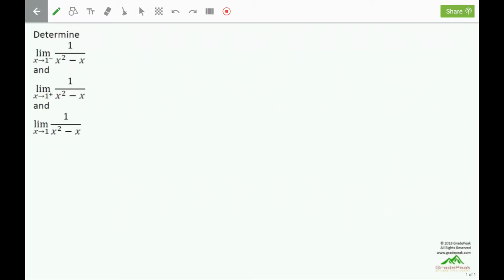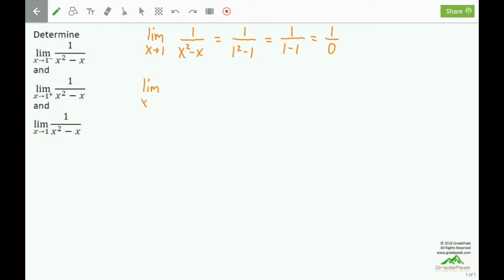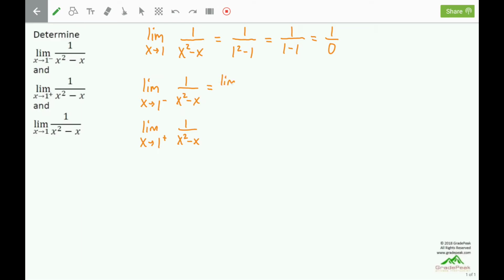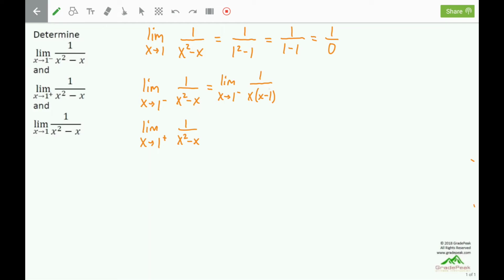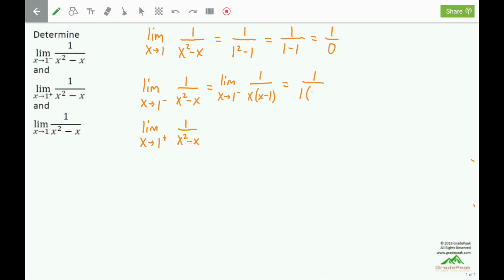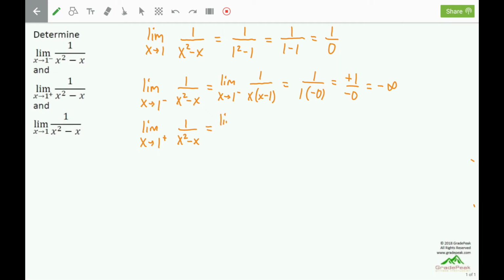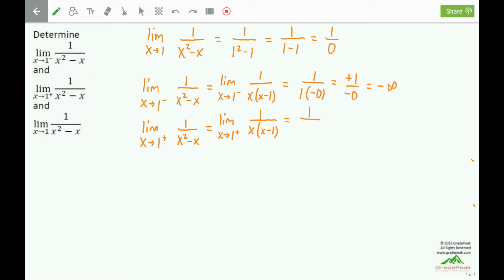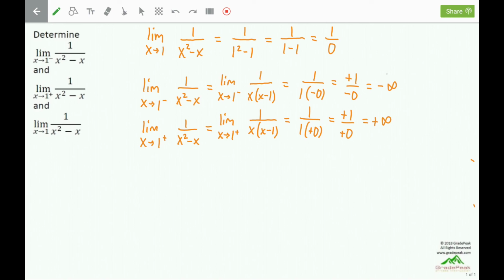GradePeak Calculus 1 Limits Of Infinity 1 10